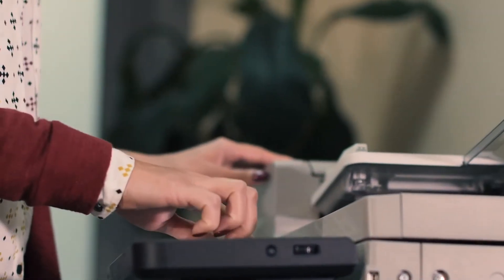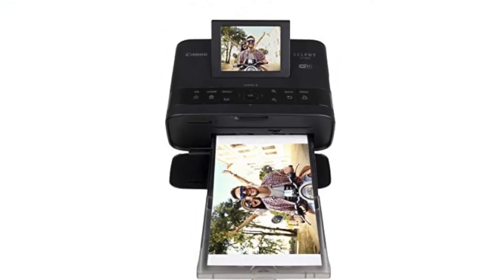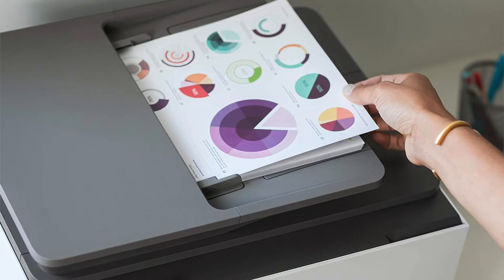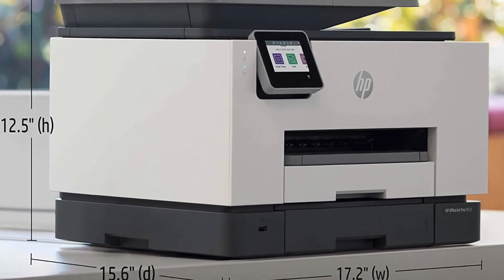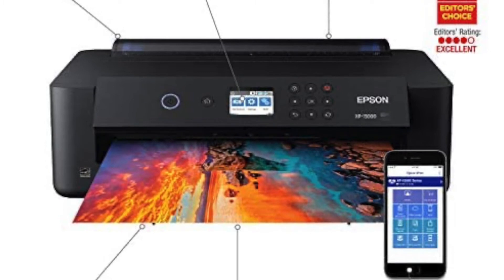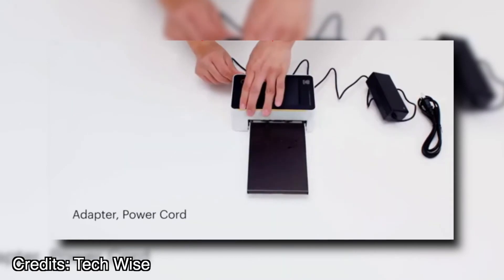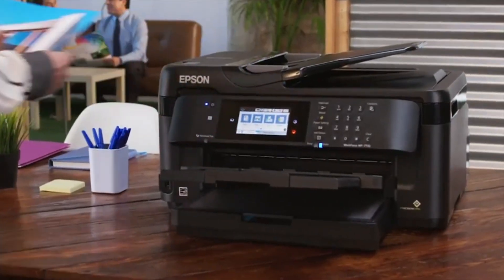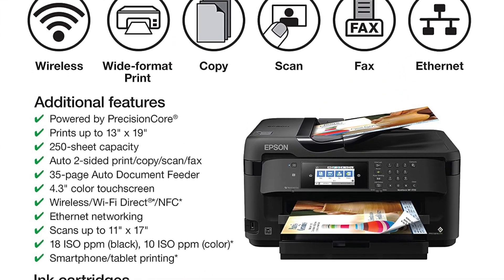5 Best Sublimation Printers For Heat Transfer You Can Buy in 2020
5 Best Sublimation Printers For Heat Transfer You Can Buy in 2020

► 5. Canon Selphy CP1300 Wireless Compact Photo Printer
► 4. HP OfficeJet Pro 9025 All-in-One Wireless Printer
► 3. Epson Expression Photo
► 2. Kodak Dock & Wi-Fi Portable 4x6” Instant Photo Printer
► 1. WorkForce WF-7710 Wireless Wide-format Color Inkjet Printer